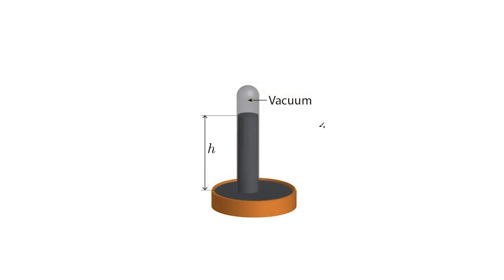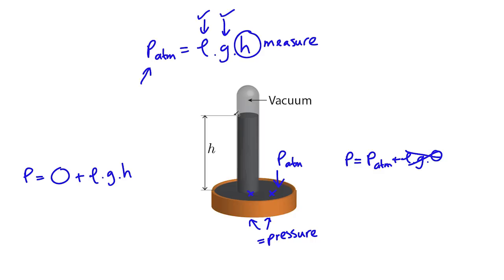PHYS 146 Fluid Statics, part 3: Pressure Gauges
Video lecture for PHYS 146 at the University of Alberta. For the iBook on the course go to:

This lecture describes how we can use the static pressure of a liquid to convert pressure measurements into length measurements. We also see that sucking water out of a bottle has its limits!